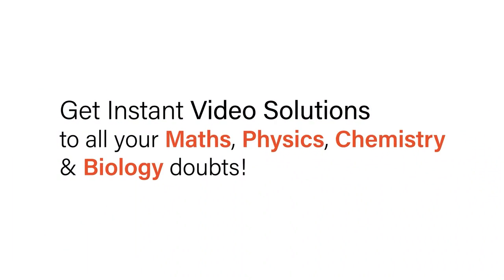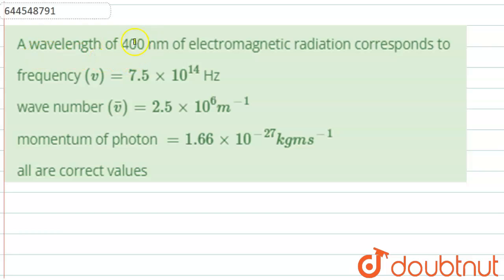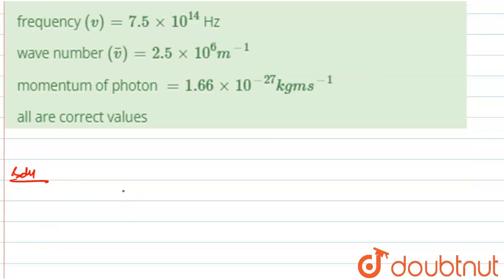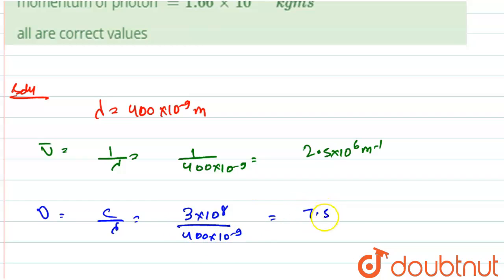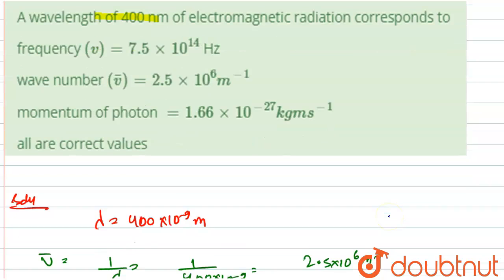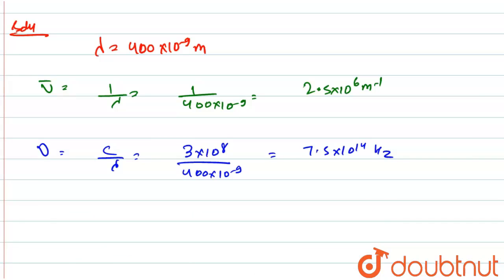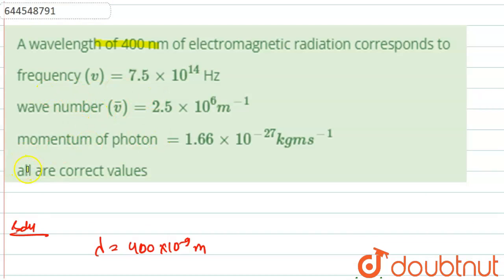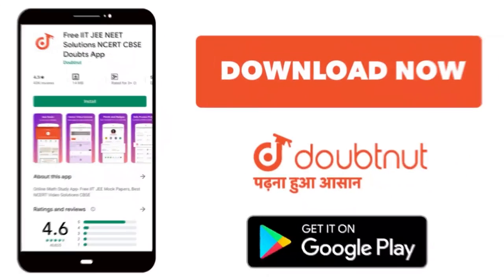A wavelength of 400 nm of electromagnetic radiation corresponds to | 12 | DPP | CHEMISTRY | RESO...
A wavelength of 400 nm of electromagnetic radiation corresponds to
Class: 12
Subject: CHEMISTRY
Chapter: DPP
Board:IIT JEE

👉 Have Any Query? Ask Us.